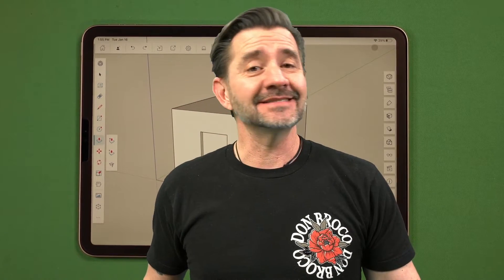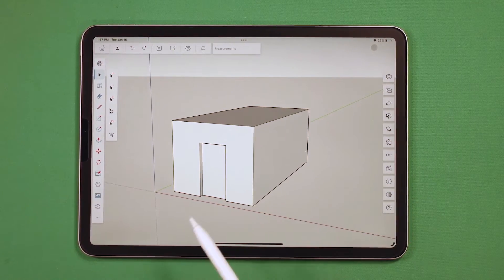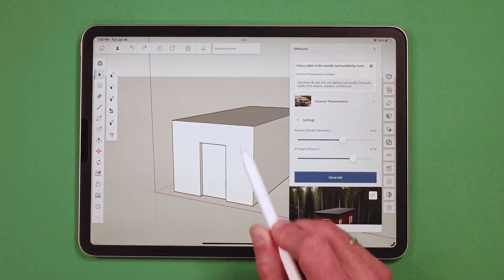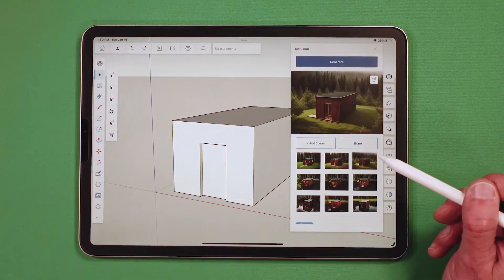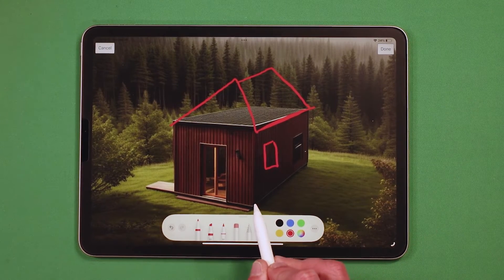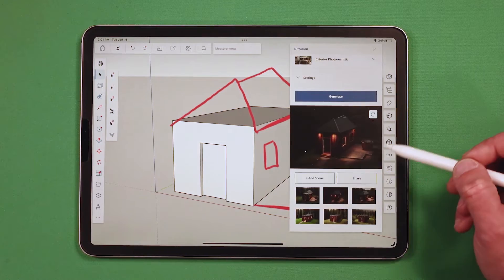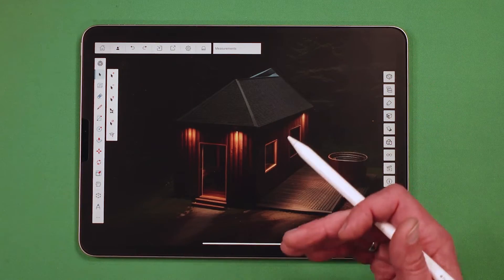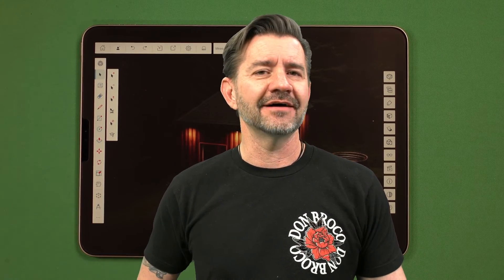AI Rendering in SketchUp for iPad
Expand your creative potential by generating AI images from your 3D models — right within SketchUp for iPad!

Aaron walks through how to access the feature, how to change your prompt and settings, create Scenes with your Diffusion renders, and how to use Markup mode to sketch in renderable details.